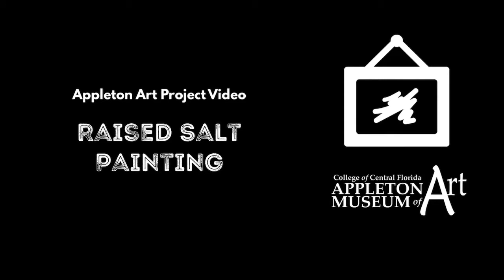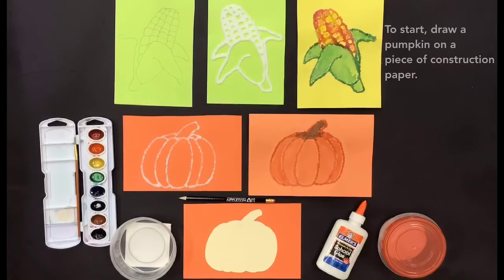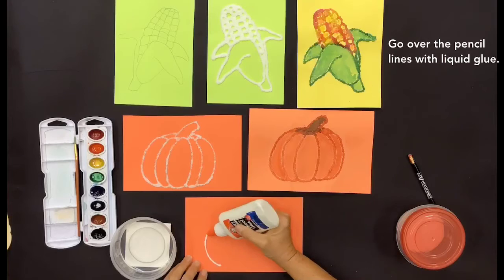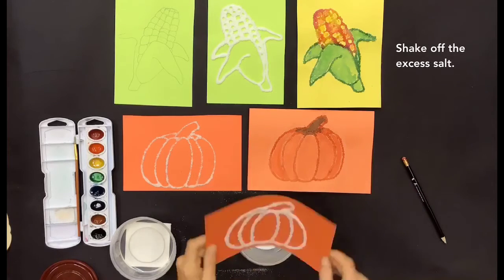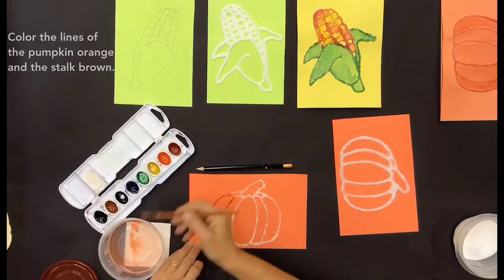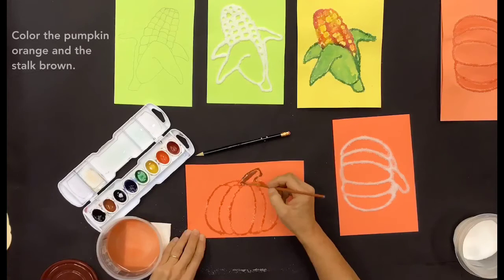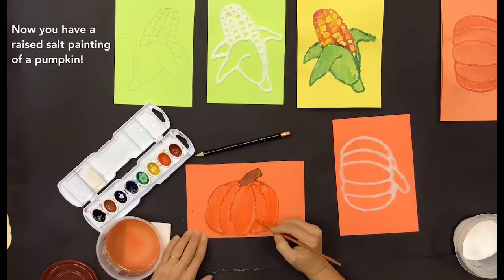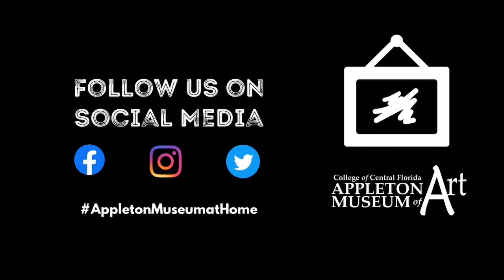Teaching Tuesday: Raised Salt Painting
This art project from the Appleton Museum of Art will show you step-by-step instructions for making a Thanksgiving-themed painting using salt. Post your creations on social media and tag them appletonmuseumathome.